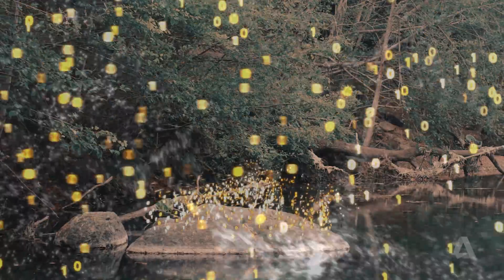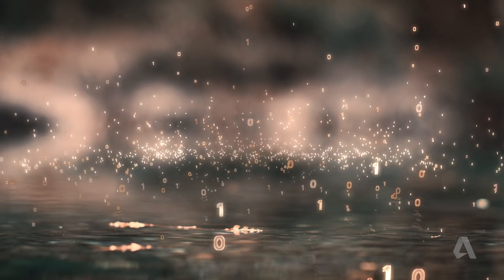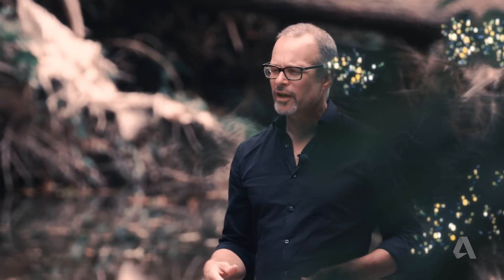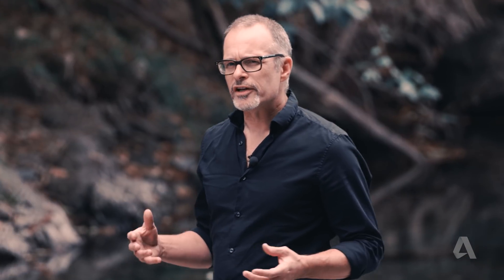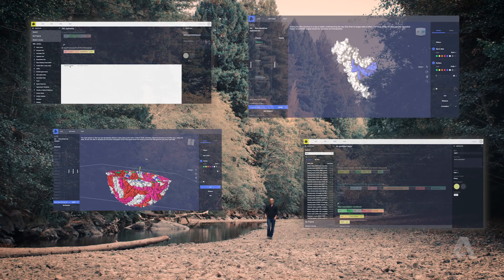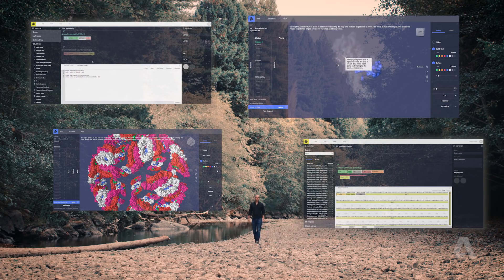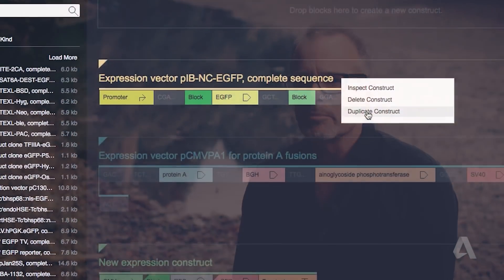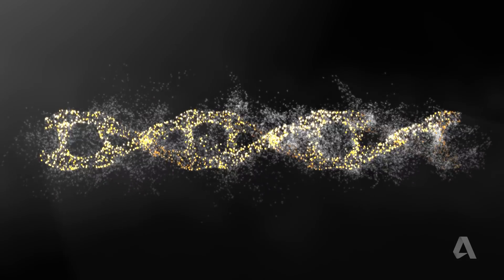The Future of Biotechnology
Cellular machinery is sophisticated. This isn't just big data, it's insanely big data that can be paired with the right software to make new medicines, fuels, and structural materials. Andrew Hessel is a futurist and catalyst in biological technologies, helping industry, academics, and authorities better understand the changes happening in life science. He is a Distinguished Researcher with Autodesk in their Bio/Nano Research Group, based out of San Francisco. He is also the co-founder of the Pink Army Cooperative, the world’s first cooperative biotechnology company, which is aiming to make open source viral therapies for cancer.